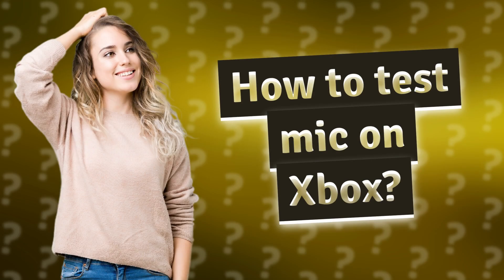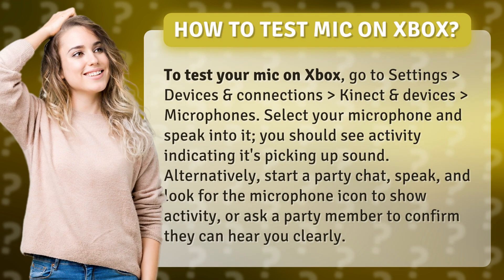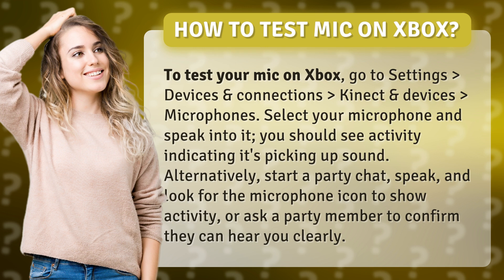How to test mic on Xbox?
Testing Your Mic on Xbox: Easy Steps to Ensure Clear Communication • Xbox Mic Test • Learn how to test your microphone on Xbox in a few simple steps. Ensure clear communication in party chats by confirming your mic is working properly.